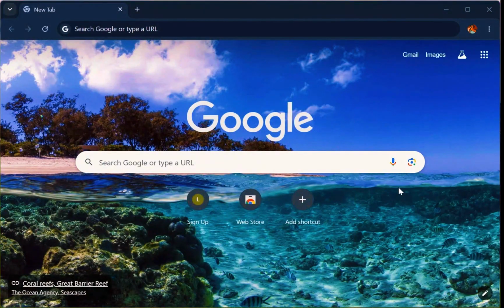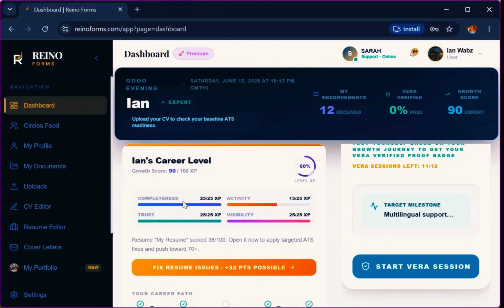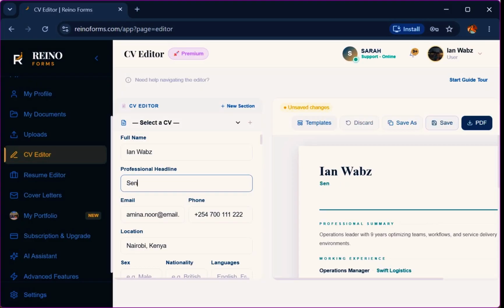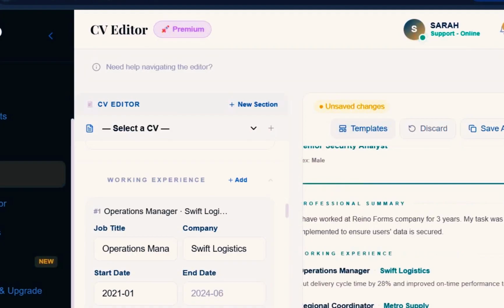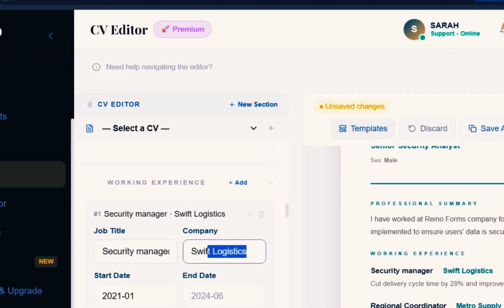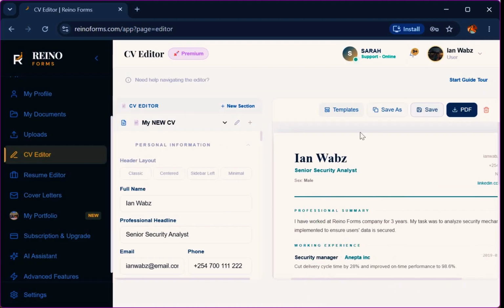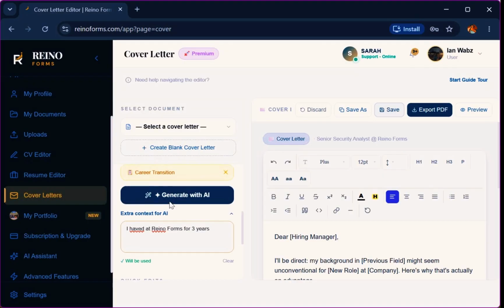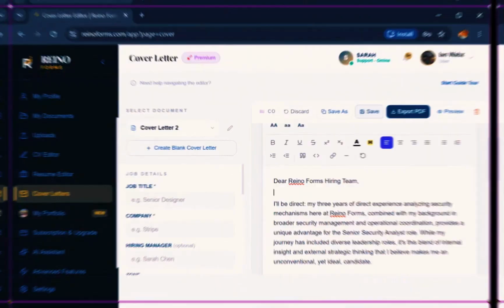How to use our platform | Reino Forms!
🚀 New to Reino Forms?

This quick guide shows you how to create an account, build your profile, generate a professional CV, and start tracking your growth journey.

Whether you're a student, job seeker, freelancer, or professional, Reino Forms helps you showcase your skills and achievements in one place.

Start today and build your professional identity.